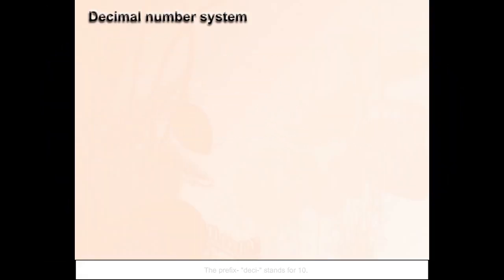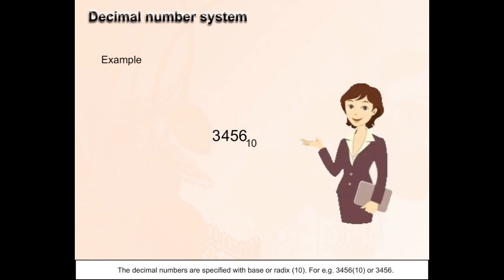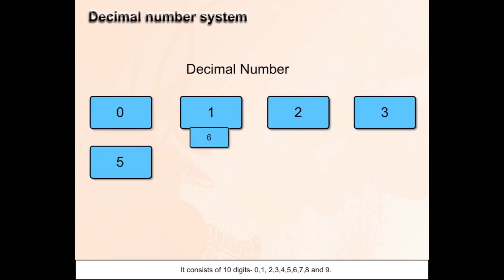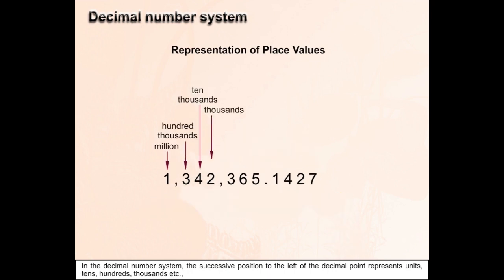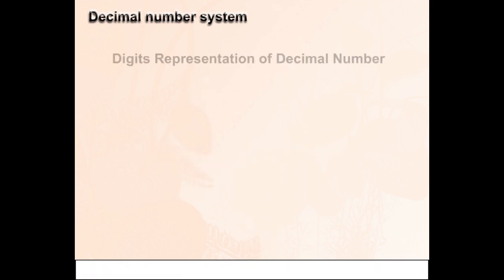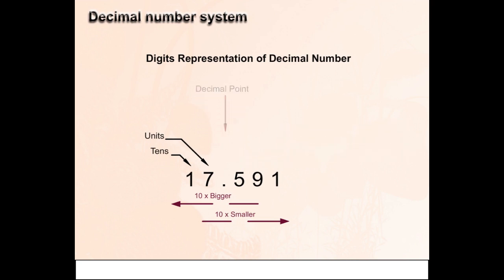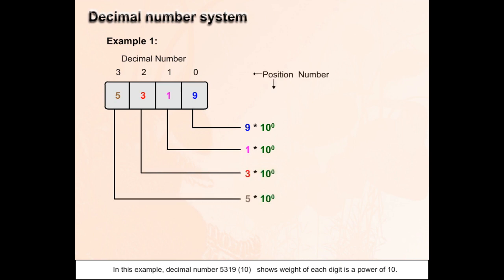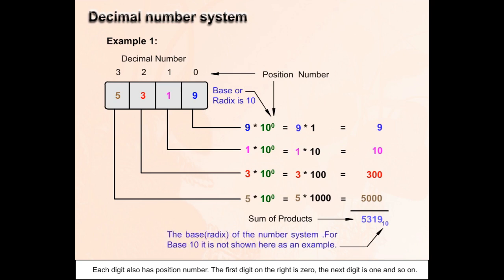CCC : Decimal Number System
🔢💡 Decoding Decimals: Unraveling the Foundation of Computer Number Systems! 💻✨

Join us in exploring the fundamental language of everyday numbers – the decimal system. Discover its role in computing, programming, and digital communication. Let's dive into the digital world of decimals!

📚 Key Insights into Decimal Number System Exploration:

Everyday Numeracy: Understand the familiarity of decimal numbers in our daily lives and their representation using the base-10 system.
Decimal in Computing: Explore how computers interpret and process decimal numbers, bridging the gap between human-friendly digits and machine-readable language.
Floating-Point Representation: Delve into the intricacies of floating-point representation in decimal form, a crucial aspect in scientific computing and data accuracy.
💡 Why Explore the Decimal Number System?
Understanding decimals is vital for anyone venturing into the realms of computing, programming, or data analysis. Join us on this educational journey to uncover the significance of decimals in the digital landscape.

Programmers and Coding Enthusiasts
Students and Professionals Eager to Deepen Their Numeric Knowledge
Tech Enthusiasts Exploring Digital Foundations
Ready to decode the language of decimals? Let's embark on an enlightening journey into the "Decimal Number System Chronicles" together!